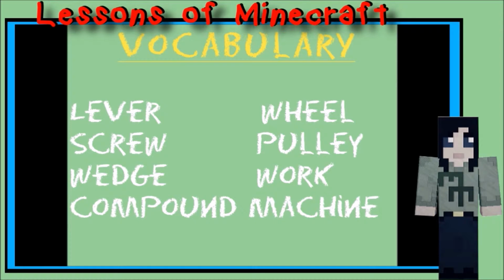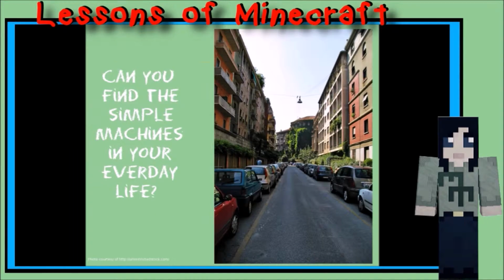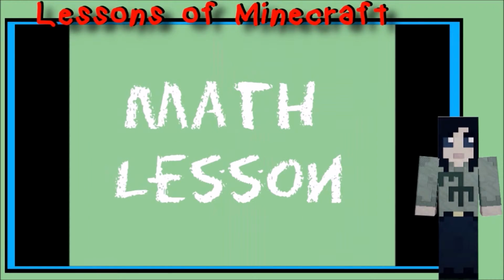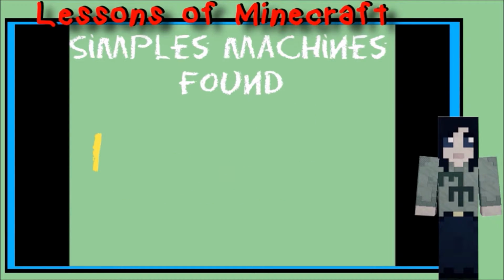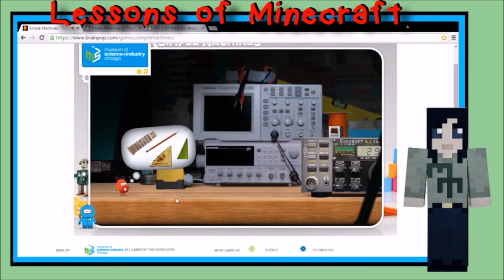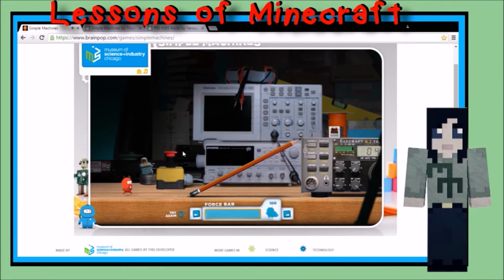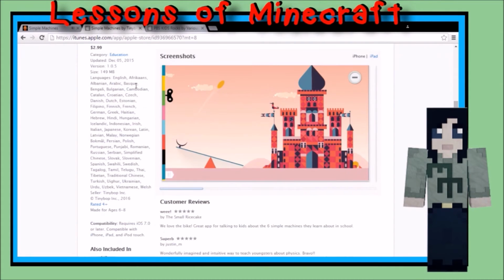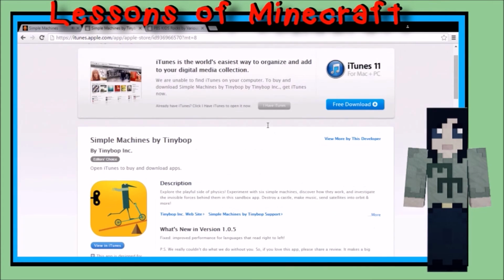Lessons of Minecraft: Tools Pt 1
This is the first part looking at how to incorporate minecraft into your lesson planning. If there is anything you didn't understand or  if you would like help finding resources then leave a message in the comments or send me a tweet @MommaMinerTech

Books by Michael Dahl mentioned:
Twist, Dig...
Tires, Spokes...
Cut, Chop...
Roll, Slope...
Pull, Lift...
Scoop, Seesaw...

Book by Leslie Johnstone
Mighty Machines

Kids' Book of Simple Machines